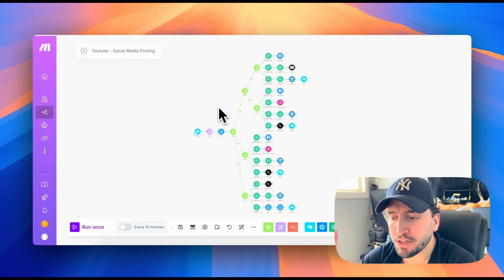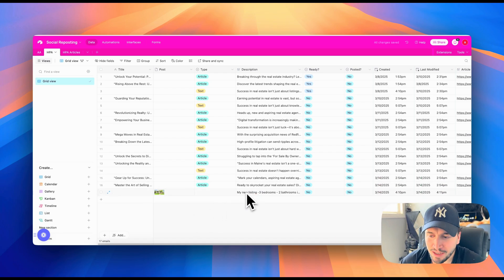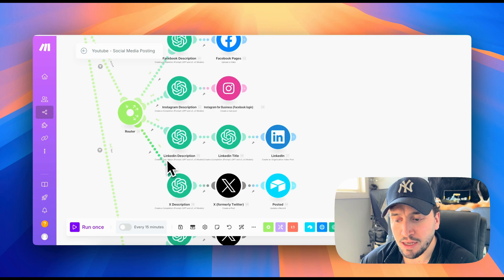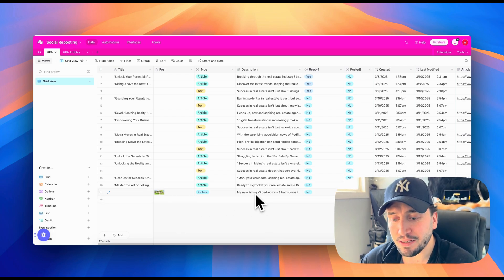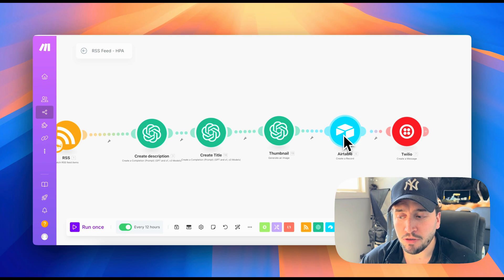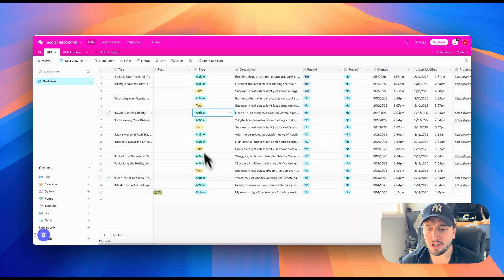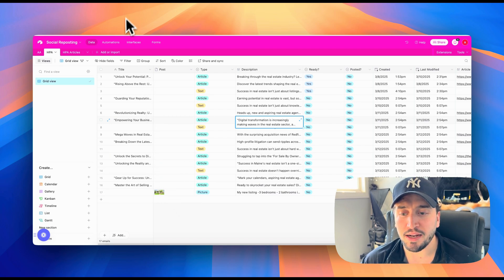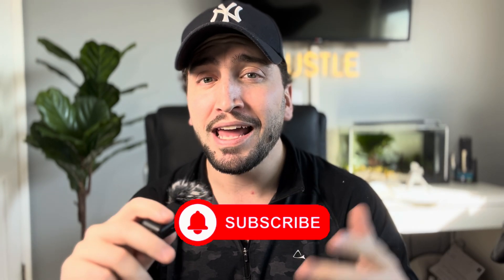Automated Social Media for Real Estate Agents | AI Automations to Save Time & Boost Engagement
Discover a powerful Automated Social Media System designed specifically for real estate agents! In this video, we unveil an AI-powered solution that saves countless hours every week, allowing Realtors to consistently stay top-of-mind with their followers and clients. Learn how to leverage AI automations to streamline your social media presence and maximize your online impact.

This system is a game-changer for real estate social media marketing. It helps you maintain a consistent online presence, engage your audience effectively, and free up valuable time for core business activities. Stop spending hours manually managing your social media and start automating for success.

In this video, you will learn:
• How to implement an automated social media strategy for your real estate business.

• The benefits of AI for real estate marketing on social platforms.

• Specific AI tools for social media automation for agents.

• Strategies to save time on social media while increasing engagement.

• How to use AI to stay top-of-mind with your real estate sphere.

Embrace the future of real estate marketing with AI-driven social media automation. Watch now to transform your online presence and grow your business effortlessly.

My links to all of the tools that I recommended in this video:

🚀 Join the Autopilot Agent Academy - Learn EXACTLY how to automate your real estate business